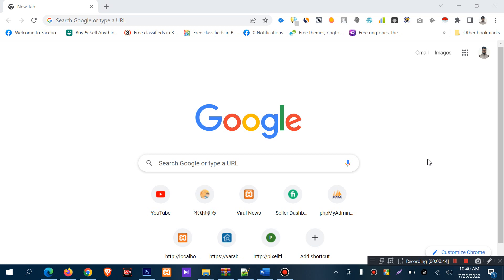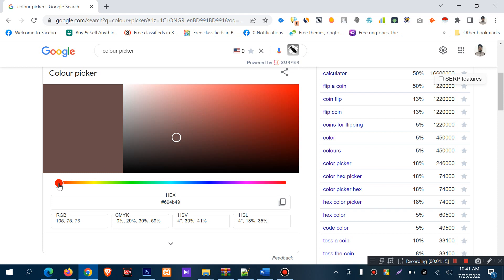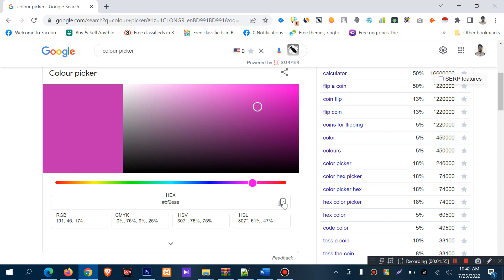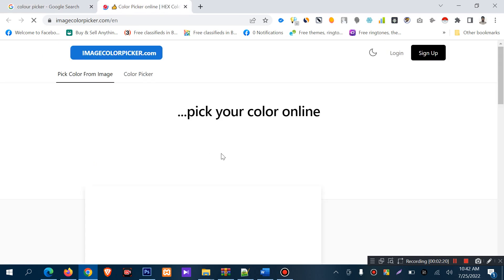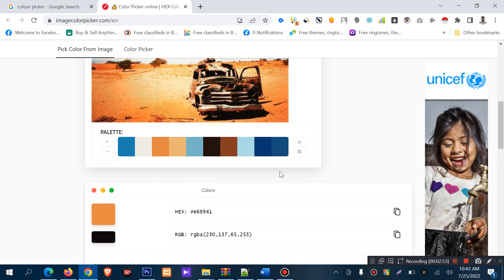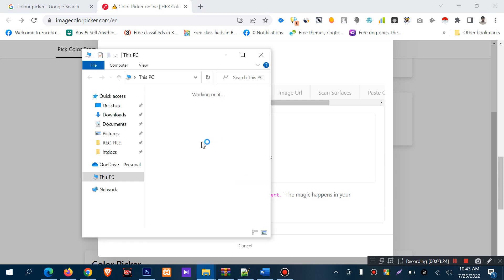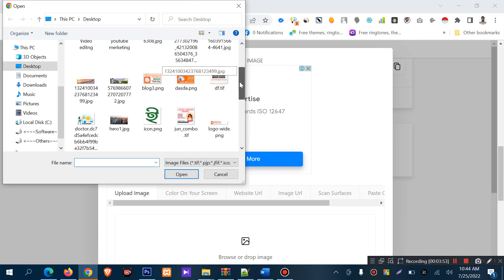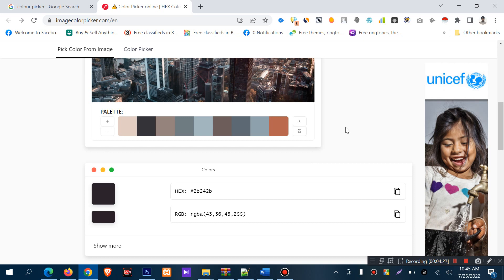How to use color picker online | pick color from image